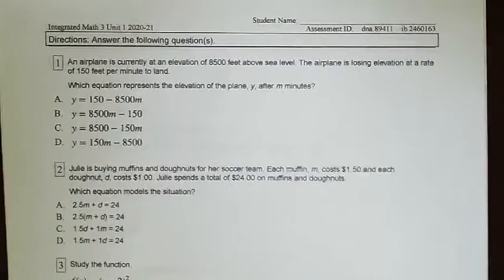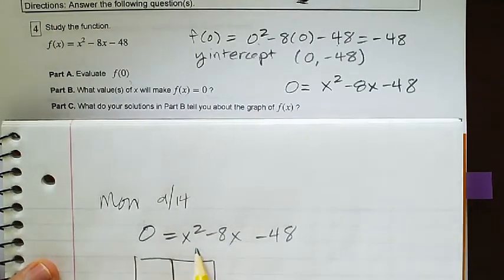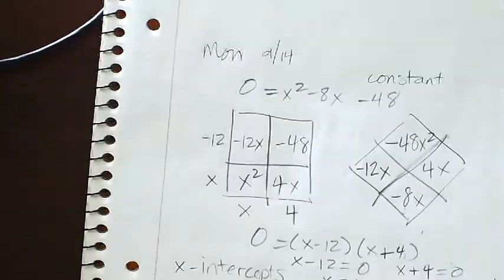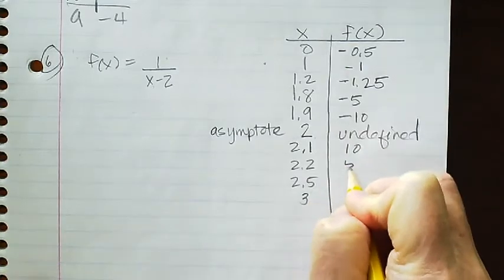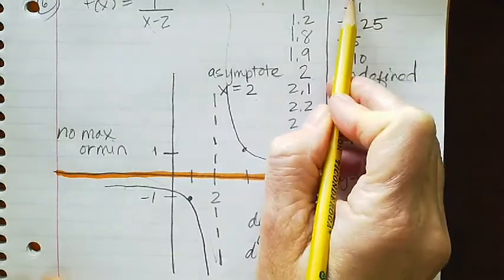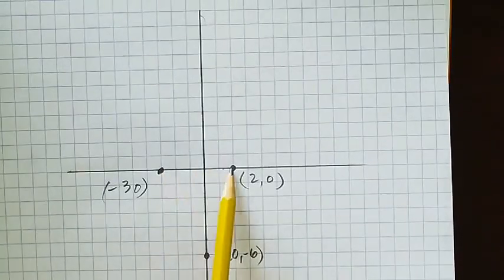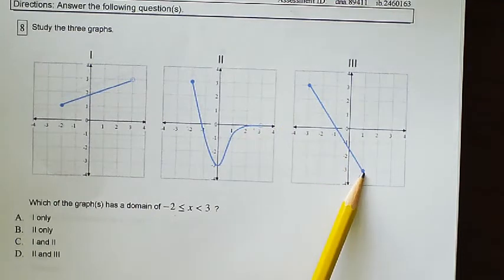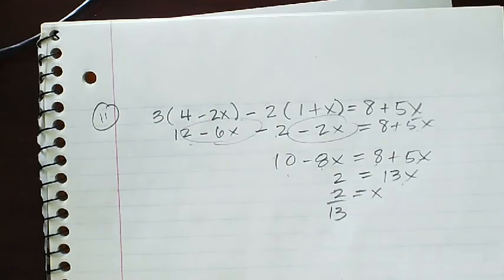Chapter 1 Test corrections